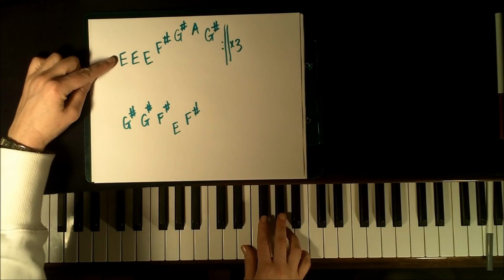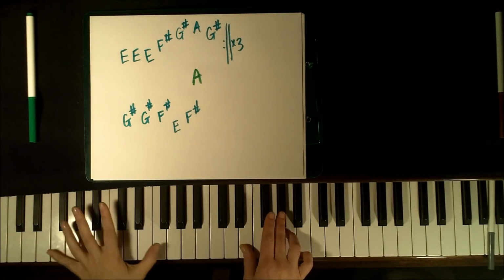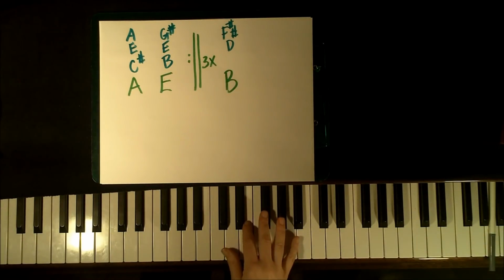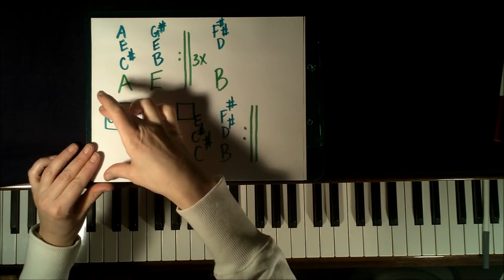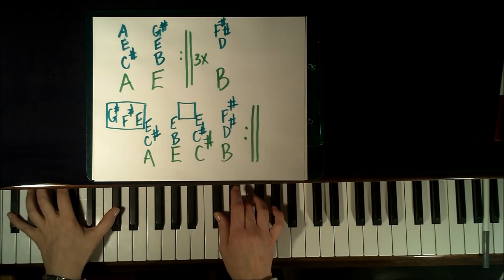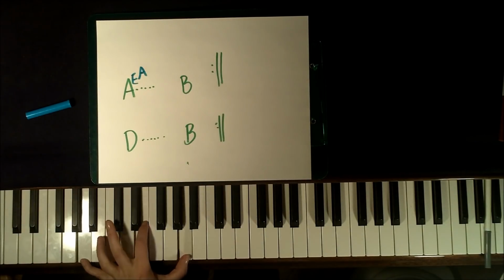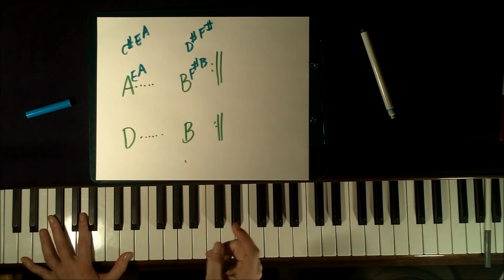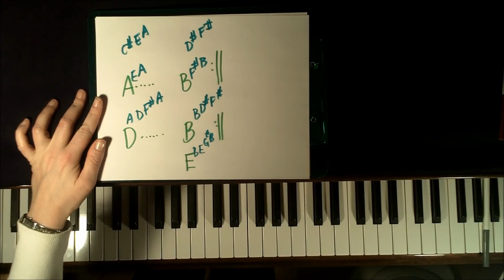How To Play: I Won't Give Up - Piano Tutorial (Easy)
This tutorial will help you to learn to play I Won't Give Up by Jason Mraz.

My arrangement of this is straight forward but has the authentic sound.